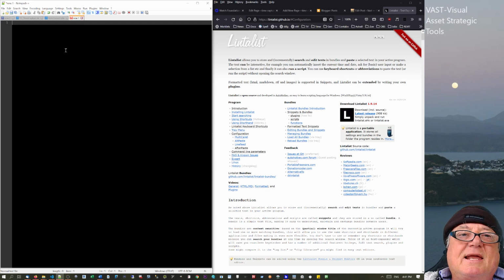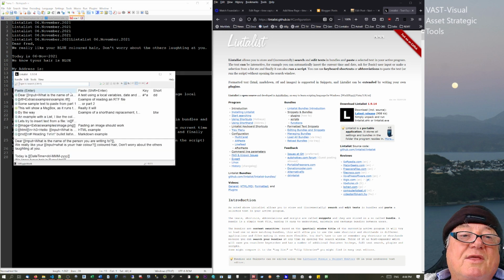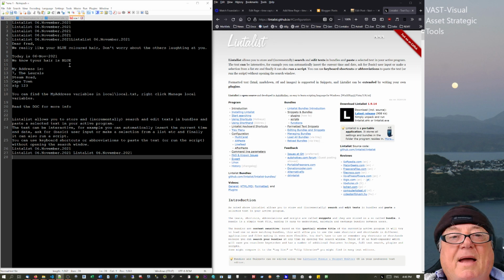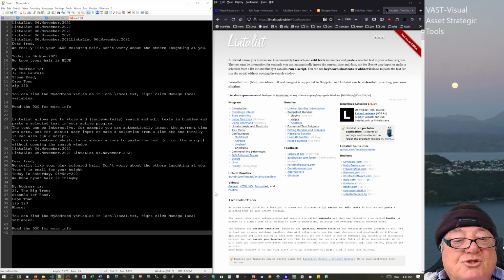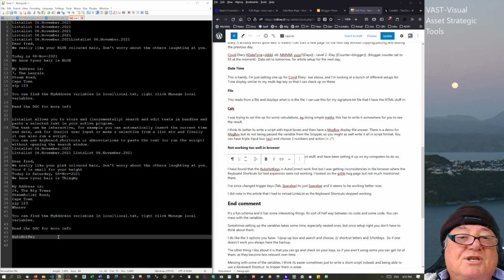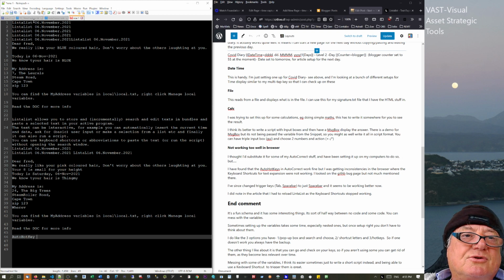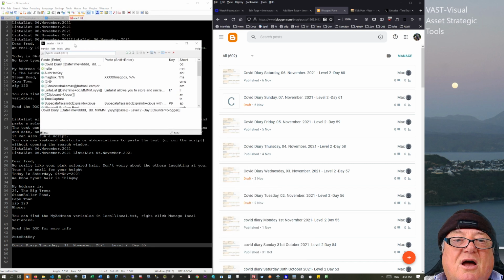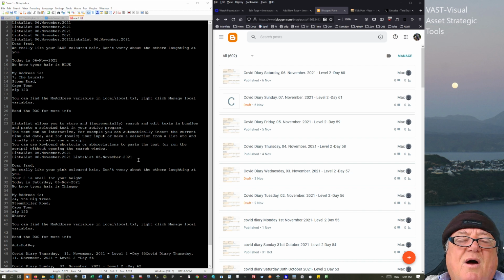Free LintaList Text Expander for Productivity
From web page Lintalist allows you to store and (incrementally) search and edit texts in bundles and paste a selected text in your active program. The text can be interactive, for example you can automatically insert the current time and date, ask for (basic) user input or make a selection from a list etc and finally it can also run a script. You can use keyboard shortcuts or abbreviations to paste the text (or run the script) without opening the search window.
It is a very versatile program that can take some of the drudge out of repetitive tasks.